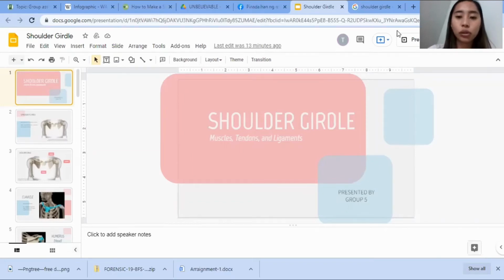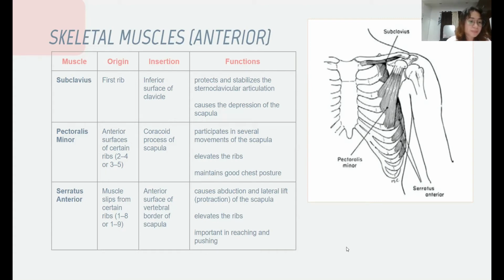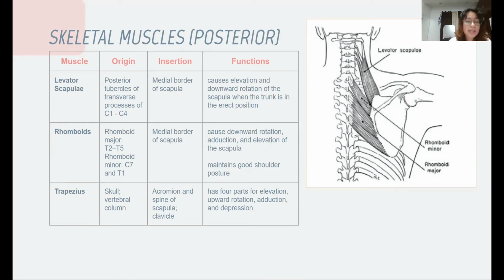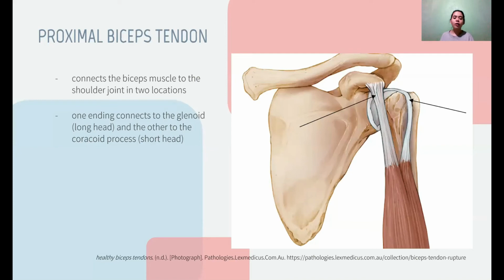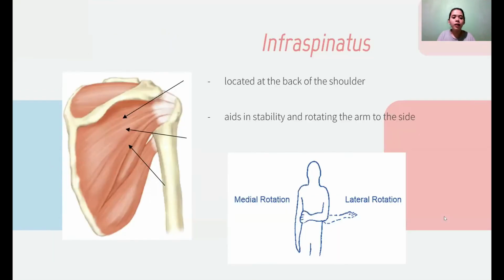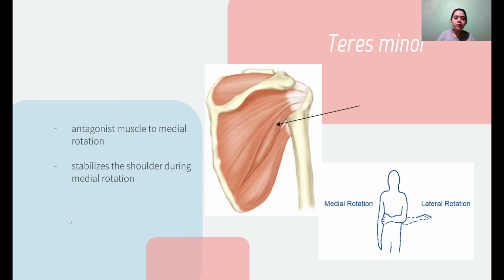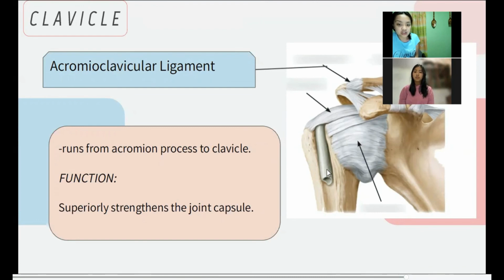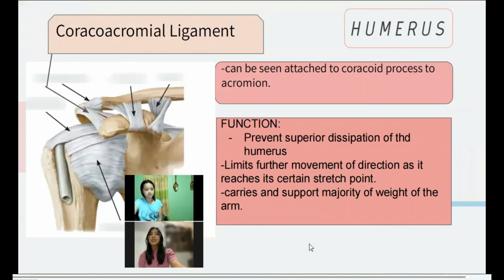Shoulder Girdle GRP.5